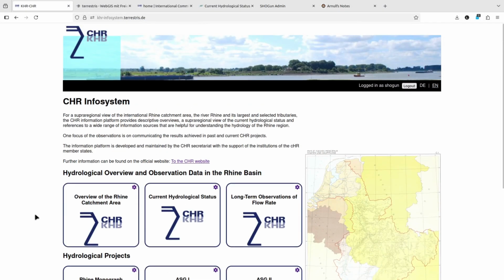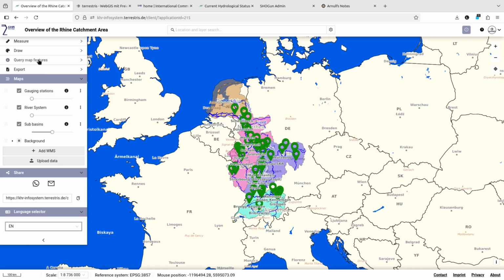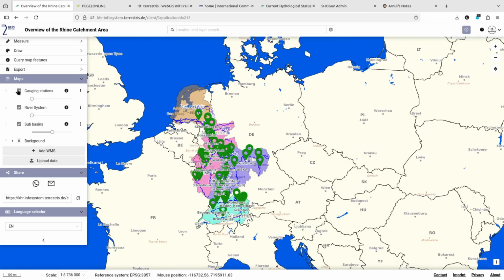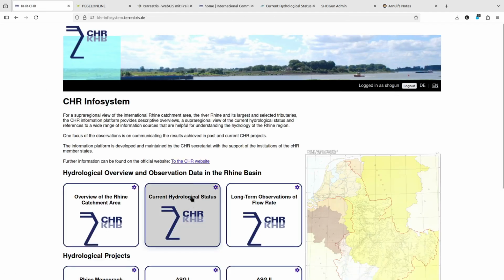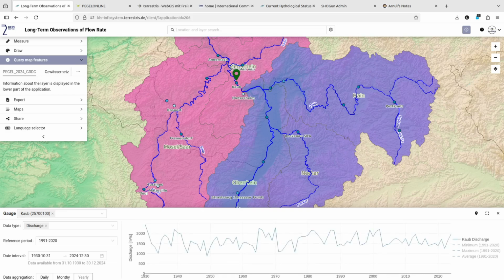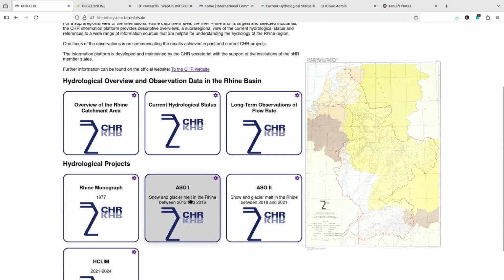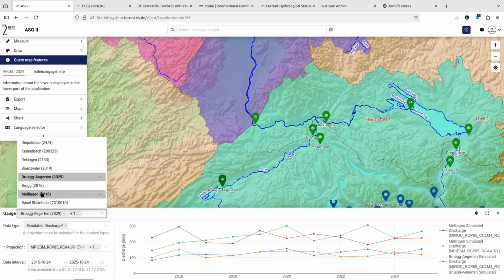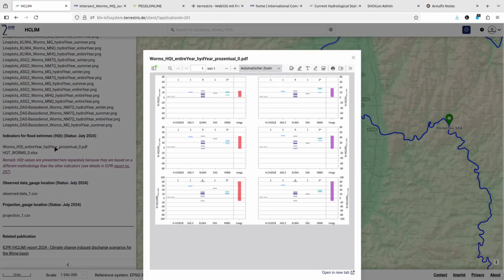CHR InfoSystem Introduction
In this video we will give you a quick overview of the functionality of the new Info System for the CHR, the International Commission for the Hydrology of the Rhine Basin.

My name is Arnulf Bichler. I work for the company terrestris in Bonn, Germany. We are specialized in Open Source Spatial Information Systems.